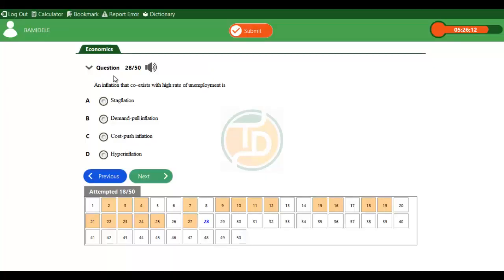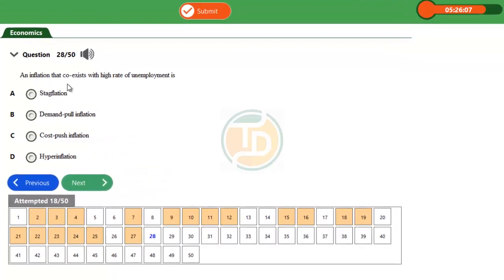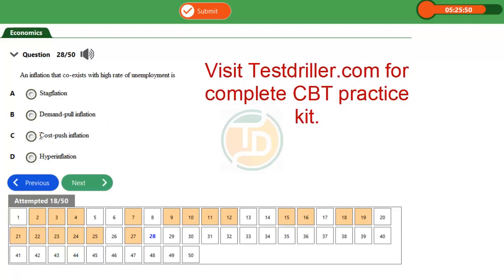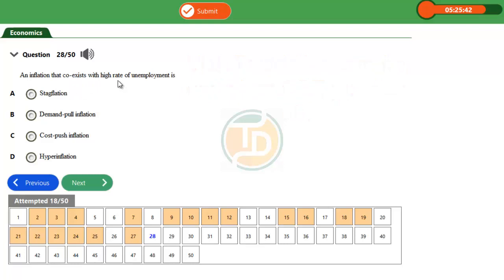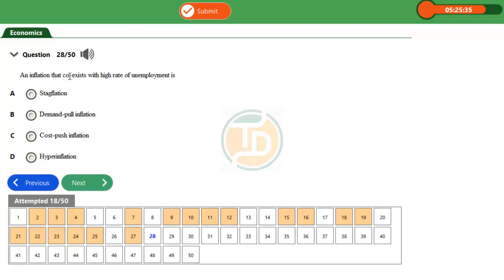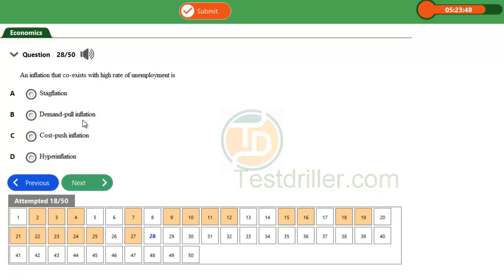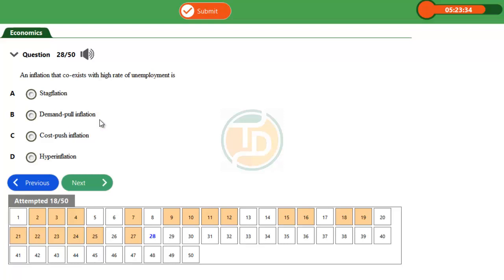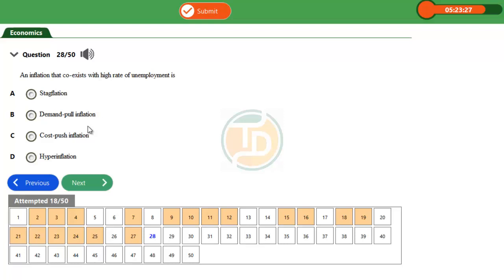UTME 2014 Economics Question 28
This explanatory video class has been carefully organized using the Testdriller CBT software with the aim of supporting all prospective UTME/JAMB candidates with necessary knowledge needed to be outstanding in their Examinations.
We believe this material will go a long way in supporting you in reaching your goal. We wish you all the best.

Amazing Features of 2020 Version
Contains 18,800+ Questions Offline - practice authentic UTME past and model questions from 24 subjects with detailed explanations.
Practice By Topics - gain mastery of any topic by practicing questions from any topic of interest.
Summary of 16 JAMB prescribed literature textbooks - study literature textbooks and practice over 1000 likely questions
Dictionary - get definition of over 92,000 words offline.
Career Guide And School Finder - using School Finder is by far the easiest way to know JAMB requirement for any course in Nigeria
Voice (Text-To-Speech) - you can listen to questions and explanation in an interesting way.
Offline Chatbot - chat with Clara to find answers to most requests using our custom built Chatbot technology with amazing artificial intelligence
Educational Games - have fun while learning with our fascinating games
Does Not Expire - continues to function as long as your device stays alive!
No Subscription Fee - once activated, forever activated for all subjects!

Other cool features:
Practice one or more subjects at once - you can practice all four subjects at a time.
Built-In Calculator - use the built-in calculator to crunch numbers without leaving the exam interface.
Rich Result Analysis - get detailed analysis on how you perform on any exam.
Bookmarks - bookmark any question that you wish to view later.
Decide Everything - easily change the number of questions, exam year, exam time, exam mode and username.

TestDriller Challenge
TestDriller Challenge provides an opportunity for candidates to challenge their peers and win amazing prizes. On this page, you will find past and pending contests as well as scoreboard. Best of all, you can participate in the contest by installing TestDriller app for android or desktop.

School Finder
School Finder can help you make better decision on what course or school to enroll in the forth-coming UTME. Find out how each school ranks in all courses in Nigeria based on facts from UTME
2016.